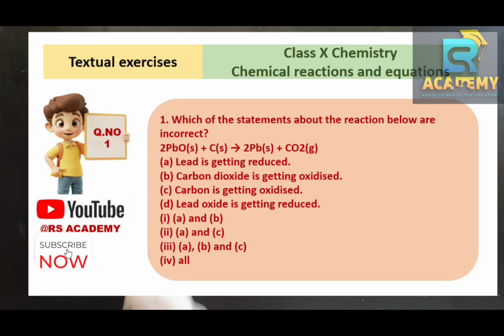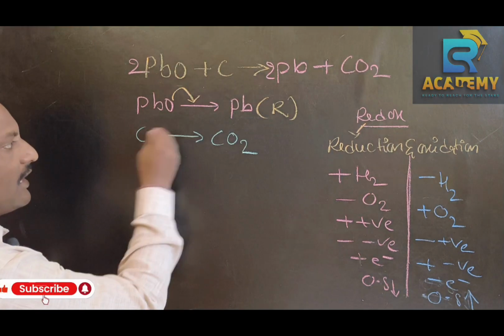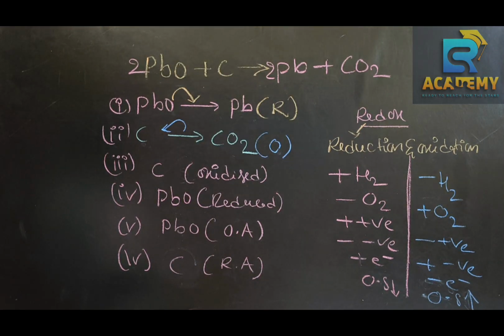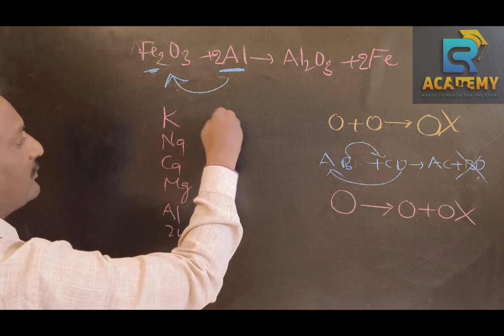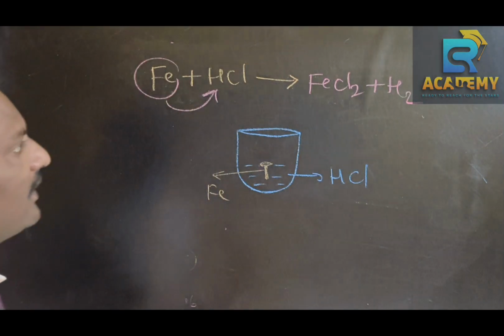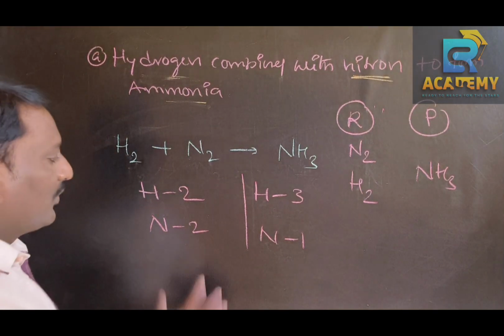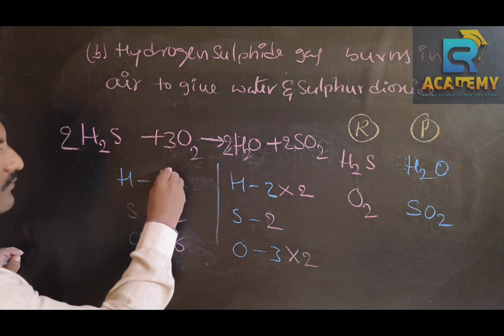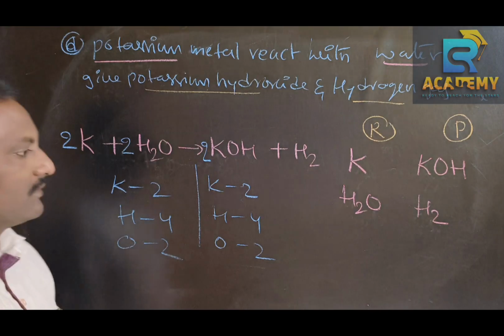reactions and equations #(1to 5)Ravisankar sir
Textual excercises of Chemical reactions and equations
1 to 5 questions ravisankar sir